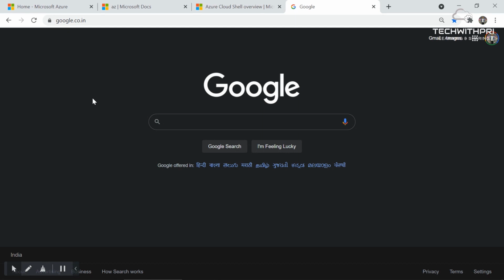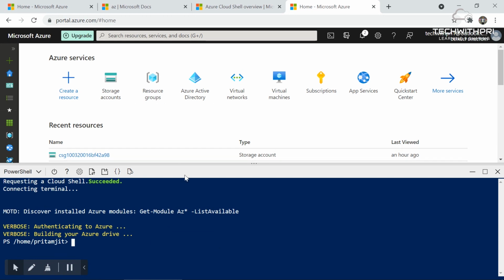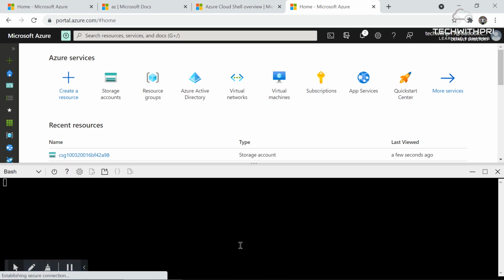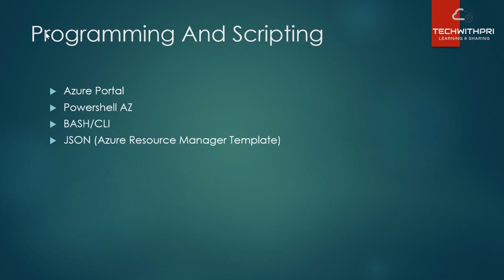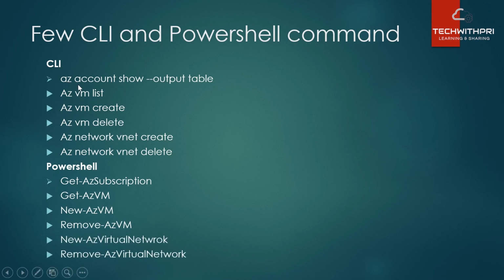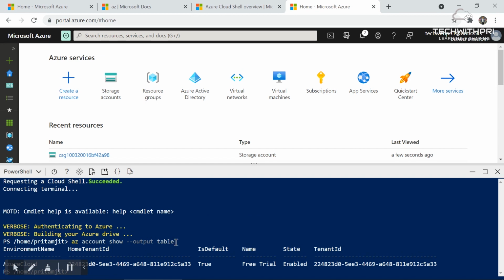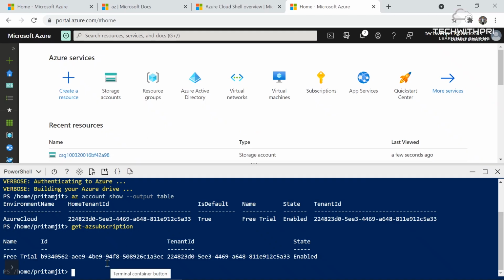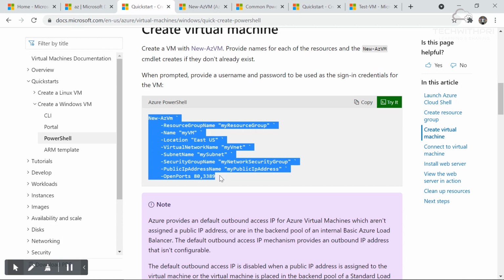Azure Cloud Shell: A Step-by-Step Guide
Hey Everyone,

⏱️TIMESTAMPS⏱️

0:00 Intro
0:21 What we have discussed in the last video?
1:00 What we are going to learn today?
3:23 What is cloud shell?
6:37 Why we need cloud shell?
9:40 CLI and Powershell Commands
14:16 Thanks for watching !!

This is the sixth video of this tutorial series call Cloud Computing with Microsoft Azure.
We have our free Azure account, we have gone through with Azure portal.
Now its time to learn some scripting with Azure cloud shell.
By using Azure cloud shell we would be able interact with our Azure resources.
Lets find out how it works.

Camera (Mobile)